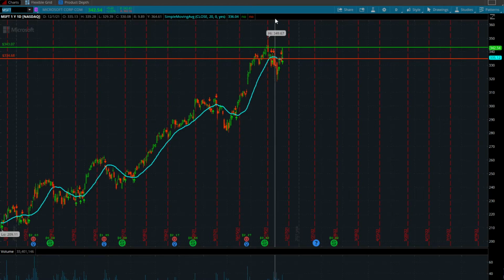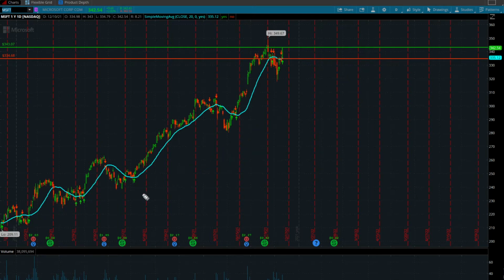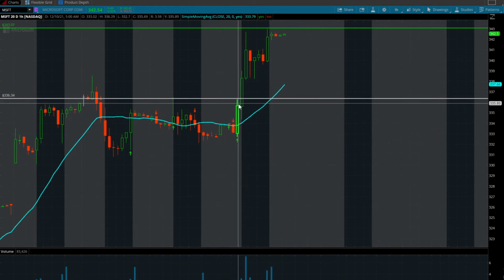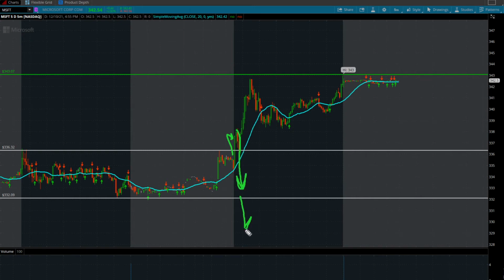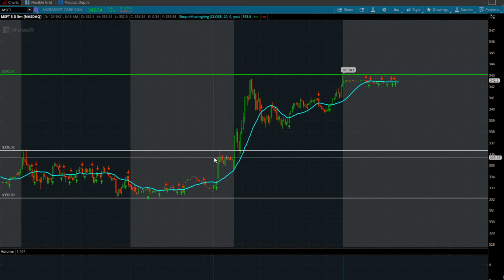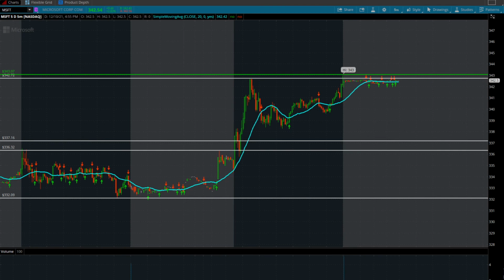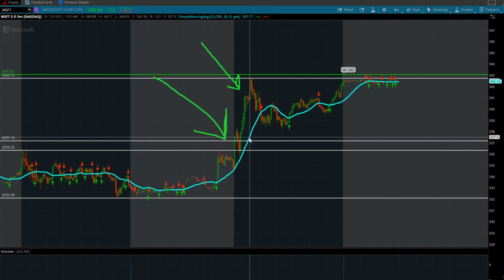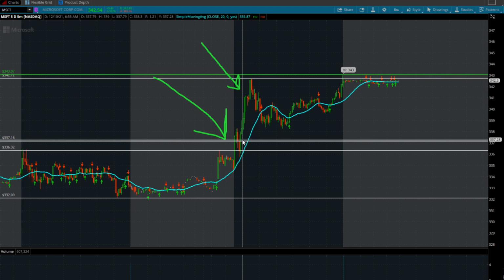HOW TO MAKE $100 A DAY IN THE STOCK MARKET WITH A SMALL ACCOUNT AS A BEGINNER! 2022